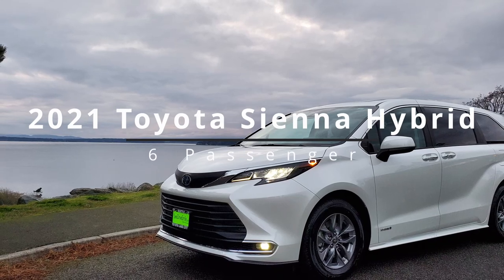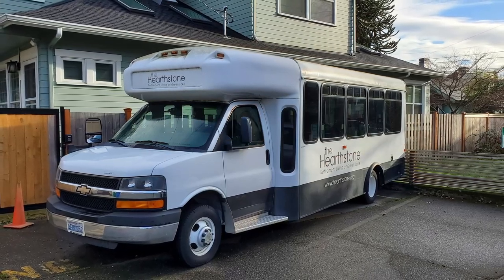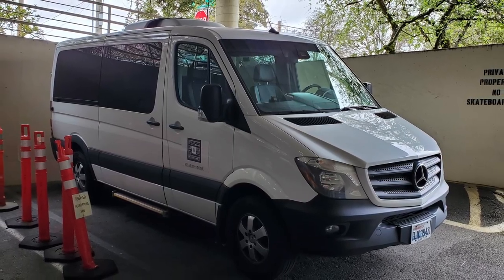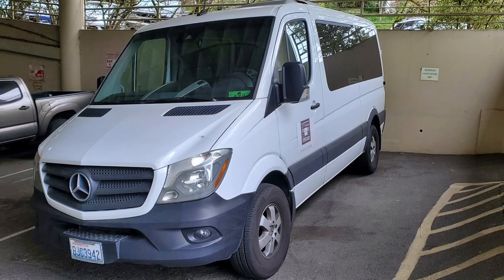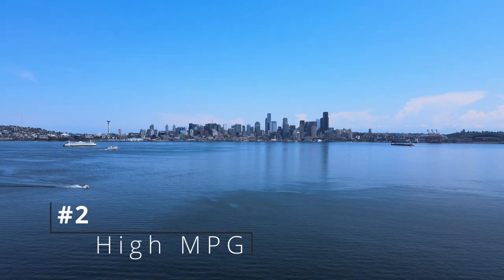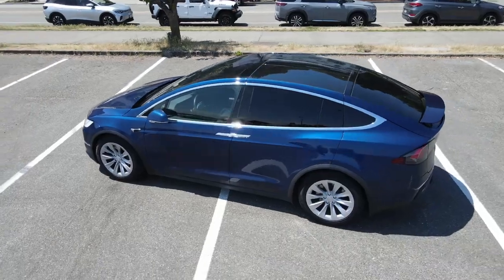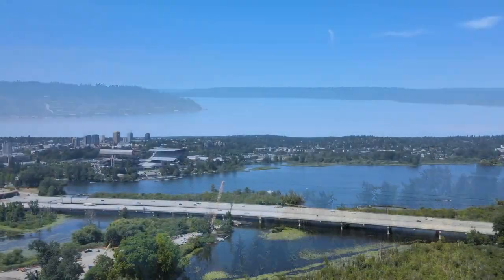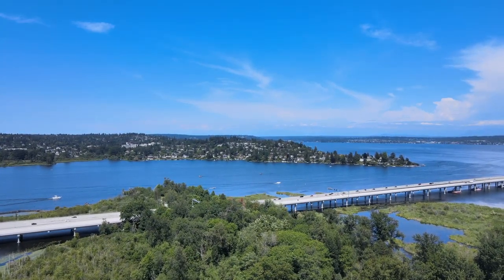Introducing Hearthstone's New Fleet Vehicle!